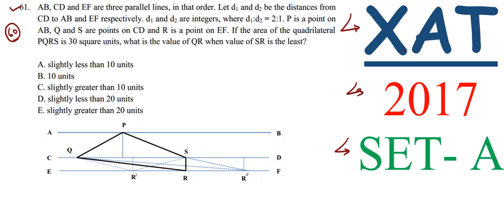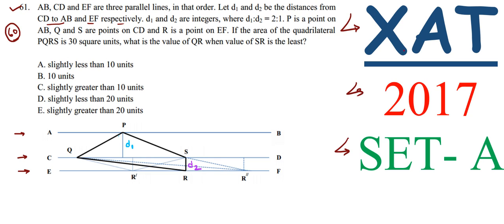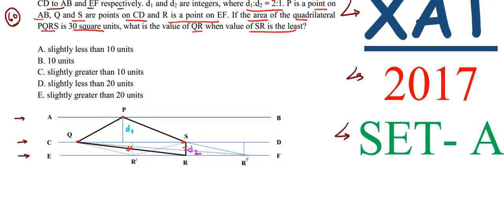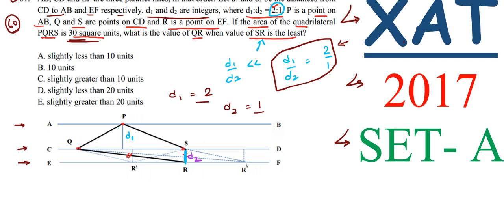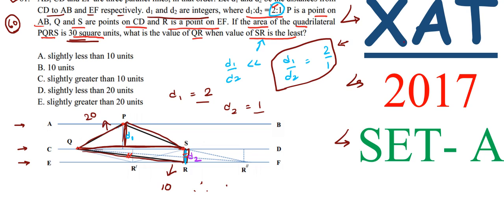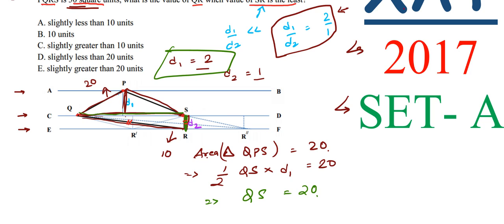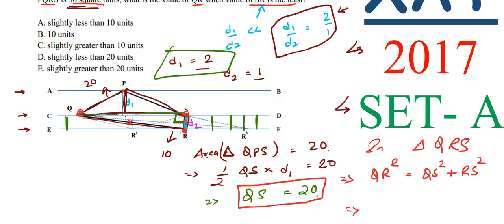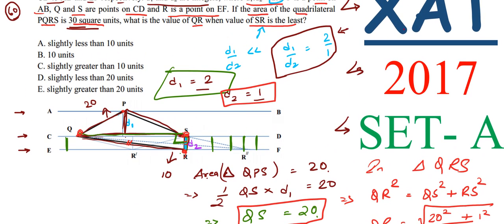Xavier Aptitude Test ( XAT ) 2017 SET A 7 SEC C DATA INTERPRETATION AND QUNATITATIVE ABILITY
Xavier Aptitude Test ( XAT )  2017 SET A 7 SEC C DATA INTERPRETATION AND QUNATITATIVE ABILITY COMPLETE SOLUTION,YEAR SOLVE,ONLINE LECTURES AND STUDY MATERIALS

XAT 2018 Summary
Xavier Aptitude Test (XAT) is national-level management aptitude test. It is conducted by Xavier School of Management, Xavier Labour Relations Institute (XLRI) - Jamshedpur.

XLRI conducts the exam on behalf of Xavier Association of Management Institutes (XAMI). XAT scores are used by more than 800 institutes for admission to MBA, PGDM and other management courses.

XLRI Jamshedpur offers the following management programmes:

Business Management (BM)
Human Resource Management (HRM)
Global Business Management(GBM)
General Management Programme (GMP)
XAT 2018 was held on January 7, 2018 between 10 am and 1:35 pm in online mode. The result was declared on February 11, 2018.

The exam was rescheduled for two examination centers (Davin Info Private Limited, Barasat, Kolkata, and BM Group of Instituions, Farukh Nagar, Gurgaon) where the students faced techincal glitched.

In 2016, XAT authorities announced a few changes in the test pattern:

In the main question paper (Verbal and Logical Ability, Decision Making, Quantitative Ability and Data Interpretation sections), the total number of questions were brought down to 78.
Candidates were given 170 minutes to answer the main question paper, 20 mins extra from previous time limit of 150 mins.
In order to encourage students to attempt more questions with accuracy, XAT 2017 question paper was created in such a manner that that the top hundred students could complete the test within 170 minutes. The idea behind this is to reduce the low range of scores and encourage good students to do well.
Aspirants were given a choice of not attempting any 13 questions. Beyond this, any non-attempted question carried a negative mark of 0.05 marks per question.
There was negative marking of 0.25 marks for any wrong answer.
Number of questions in GK section were reduced to 25. However, the time to answer GK and Essay section remained 35 minutes.
There was no negative marking in GK section.

XAT 2018 Eligibility
Eligibility criteria for XAT 2018:

Recognized Bachelor’s degree of minimum three years duration or equivalent in any discipline.

Final year students (completing final examination by June 2018) can also apply.
The eligibilty for XLRI programmes like Human Resource Management (HRM), Business Management (BM) is similar. Candidates with three years of work experience will be given preference in Global Business Management.

NRI and Foreign candidates may apply through GMAT scores.

Note: There’s no specific age limit for XAT exam.

XAT 2018 Process
After that, candidates will receive a unique XAT ID and registration link.vsvaz

Test Fees

XAT 2018 application fee is Rs 1650 and Rs 300 per XLRI course. Application fee after deadline is (including late fee) Rs 200 and Rs 500 per XLRI course.

Mode of Payment

There are three modes of payment:

Online Payment Gateway: Through VISA/Master Credit/Debit Cards (American Express Card is inadmissible). IDBI Net banking (this option is available only for IDBI account holder)
Cash Payment: Please take a print out of the XAT Pay-In-Slip visit nearest IDBI bank and make the payment.
Demand Draft: Issue a DD from any Bank in favour of "XLRI Jamshedpur A/c XAT" payable at Jamshedpur.

The DD needs to be send at the following address:

The Chairperson Admission,
XLRI, Circuit House Area (East),
Jamshedpur- 831001.

The same must be sent within fifteen days from the issuance of DD.

Candidates need to fill the following information in the registration process:

Preliminary information (Name, Date of Birth, Gender, Father’s Name, Mother’s Name, Category and Phone Number etc.)
Mailing (communication) address and permanent address
Educational qualification from Class 10 onwards
Work experience starting from the latest job
Choose the XAT test city
Upload a scanned digital photograph and signature less than 1 MB (Click here for the process of uploading the photograph and signature).
Candidates should print out all the XAT Confirmation page for future correspondence with XAT office.